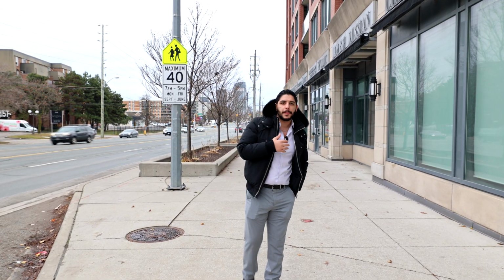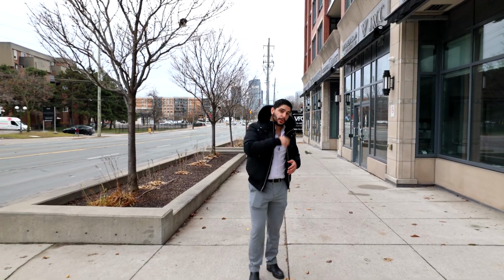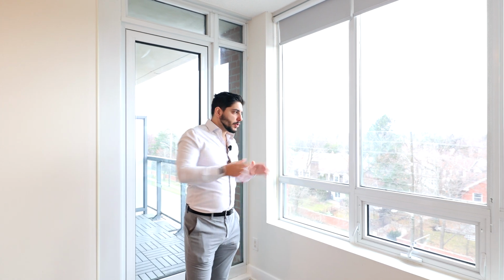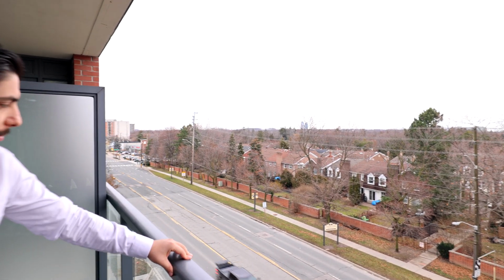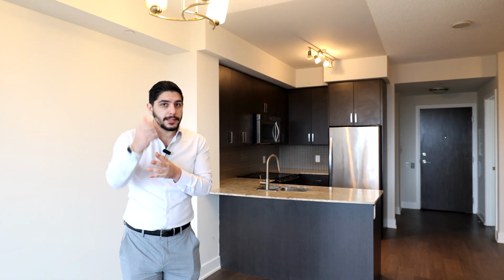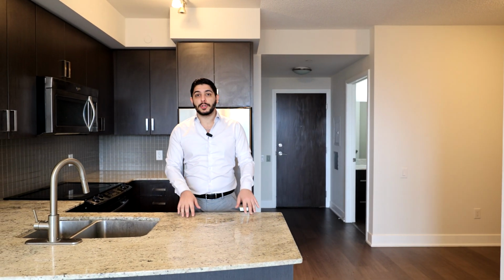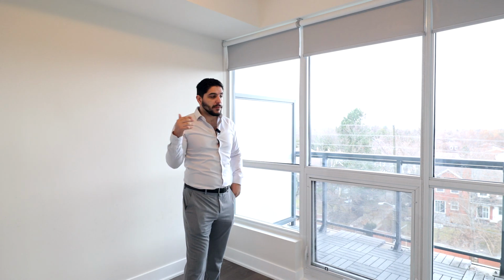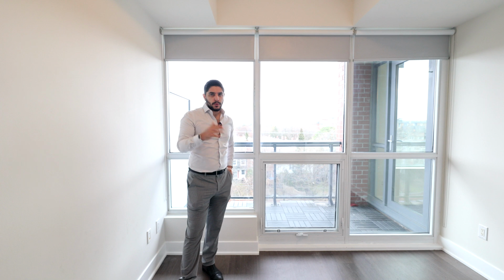BUYER ADVANTAGE 1+1 Bed Condo BOUGHT For $638,000 - What Your Money Can Buy In Toronto Real Estate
Welcome to another edition of what your money can buy in Toronto real estate. In this episode i show you one of my most recent purchases for my lovely Toronto home buyers. Along with the property tour of this Toronto condo, and a brief explanation of the Toronto condo building - 7608 Yonge Street  Minto Wategarden; i also explain how me and my Toronto condo buyers managed to use the excess of listings on the market to our advantage and negotiate a low price for this unit. BUYER ADVANTAGE 1+1 Bed Condo BOUGHT For $638,000  - What Your Money Can Buy In Toronto Real Estate

Sam Saberikamareh
7646 Yonge St, Thornhill, ON L4J 1V9
SaberiSixRealEstate@TikTok
SaberiSixRealEstate on Instagram

TIMETSAMPS:
Intro - 0:00
Contact Info - 1:01
The Building 7608 Yonge St Minto Watergarden - 1:51
Unit Entrance - 3:10
The Den and Property Facts - 3:40
Living Room and The Layout - 6:16
Risk Of Being On Yonge? - 7:05
The Balcony - 8:20
The Kitchen - 8:50
Kitchen Island Dilemma With New Buildings - 9:30
The Bedroom - 10:00
Using High Inventory To OUR ADVANTAGE! - 10:40
Yes I Know Not Technically Toronto - 12:45